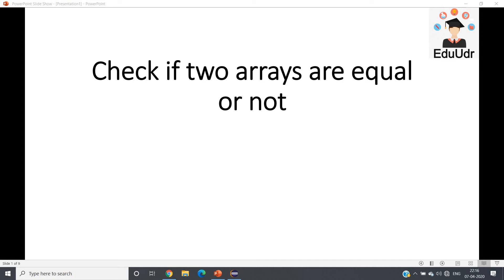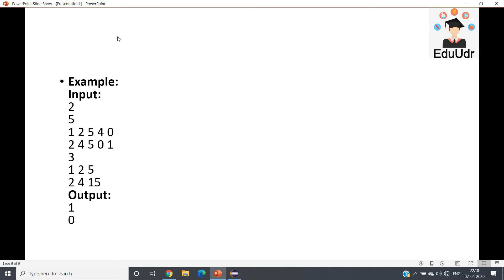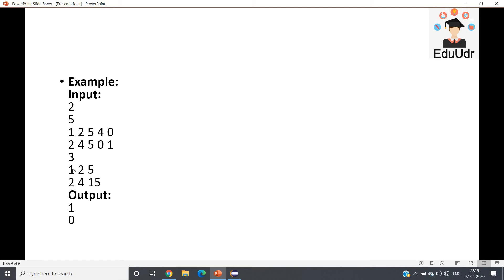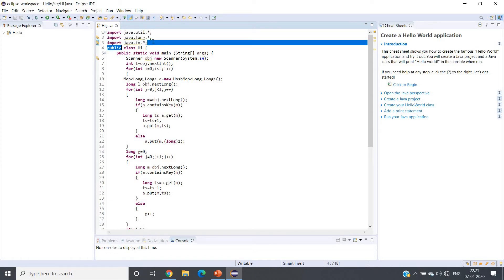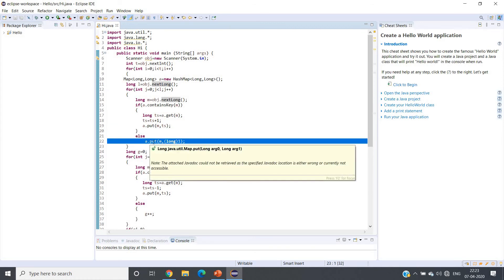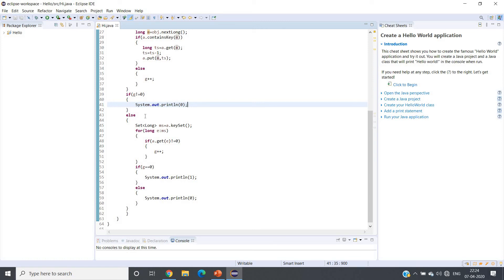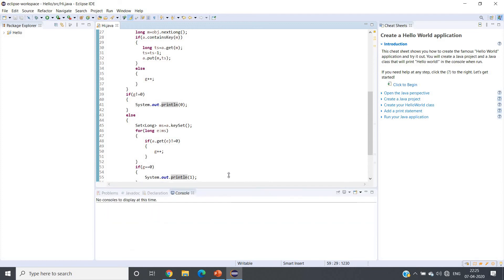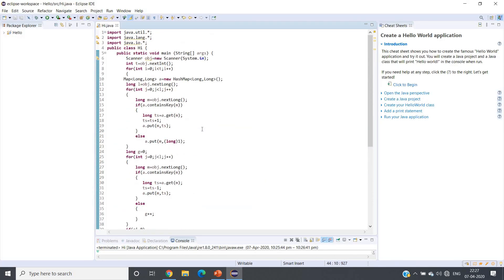Check if two arrays are equal or not | Data Structures & Algorithms | EduUdr | By Satadru